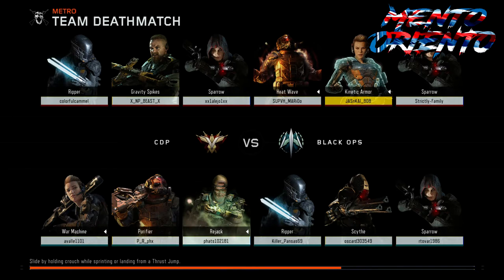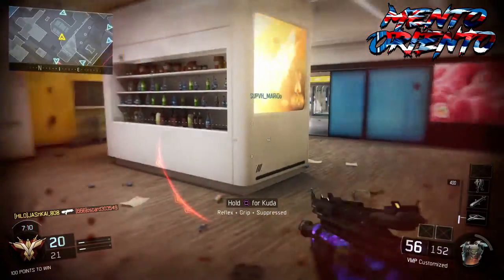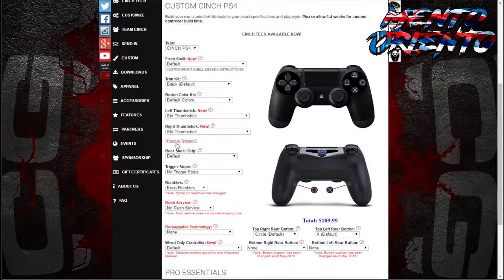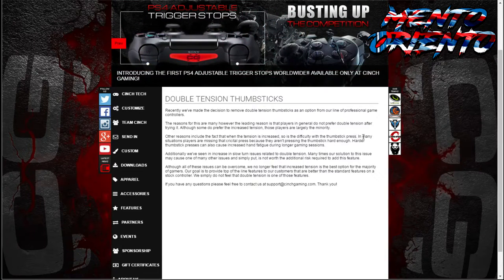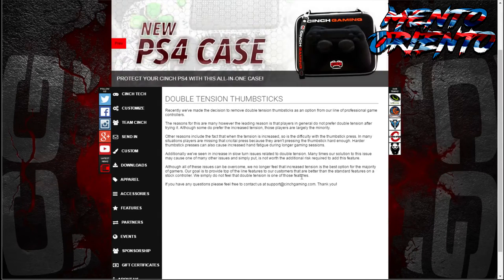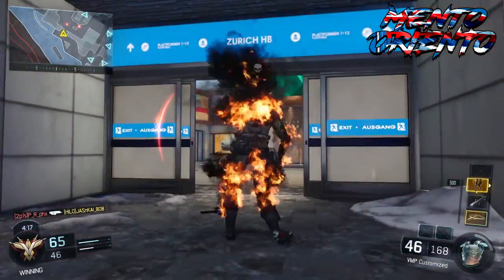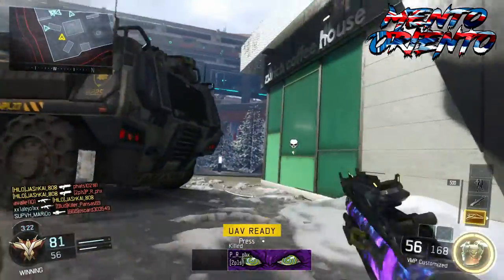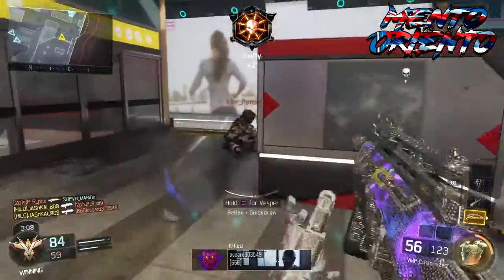CINCH GAMING: No More 2x Tension Thumbsticks? @CinchGaming (HD)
Use my reference link below to purchase NoScope Gaming Glasses!

Need Professional channel art or graphics for armature pricing?
check out @ItzFUZIONZ on twitters for amazing GFX work!  Tell him MentoOriento808 sent you(: